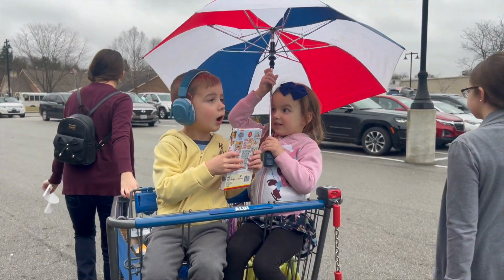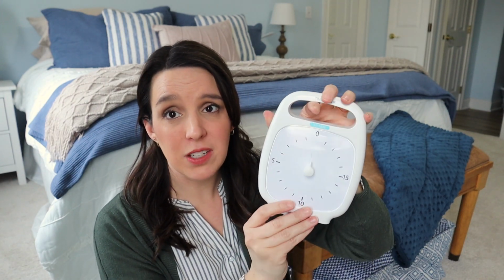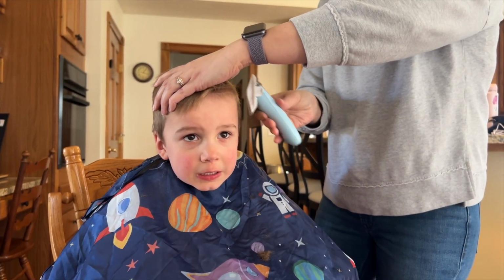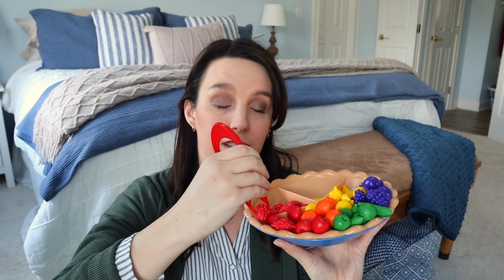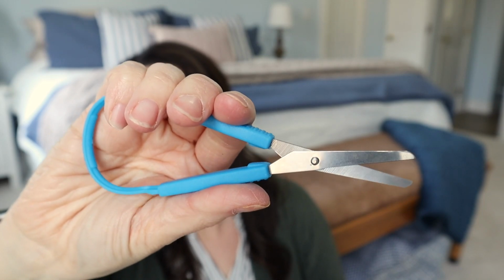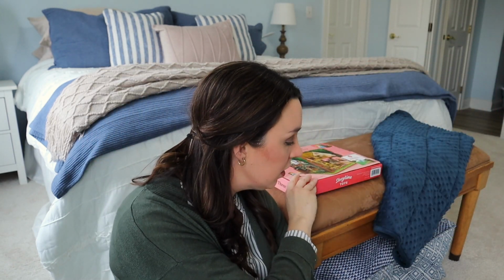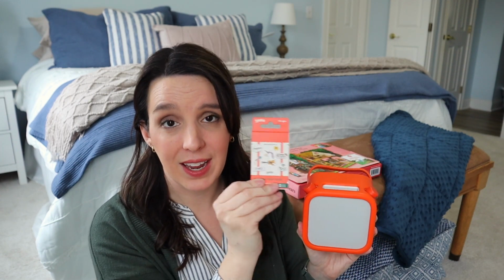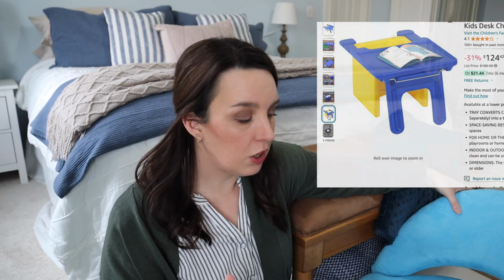AUTISM RESOURCES that actually HELP | Autism Favorites | Special Needs Parenting | ASD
Today I'm sharing some of our favorite autism resources that have helped our ASD child thrive. We have used these autism favorites that actually help in our home with our autistic child, Ezra. I don't know about you, but I wish their were more videos out there that offered real special needs parenting support, so I am only sharing resources and ideas that have actually been helpful to us and a blessing to Ezra!

Headphones from Thumbnail
Visual Timer 5 mins
Visual Timer 20 mins
Weighted Blanket
Weighted Lap Stuffed Animal
Low Sound Hair Clippers
Large Haircut Cape
Super Sorting Pie
Bulk Tweezers
Pop Up Pirate
Banana Blast
Loopy Scissors
Breakfast Folding Tray
Floor Chair
This Anguishing Blessed Journey:

Visual Schedule Board

⏰ TIME STAMPS
0:00 Coming Up
0:21 Intro
1:49 Visuals
3:47 Sensory
6:49 Fine Motor
11:50 Toys & Activities
14:55 Furniture
16:55 Book
18:09 Outro